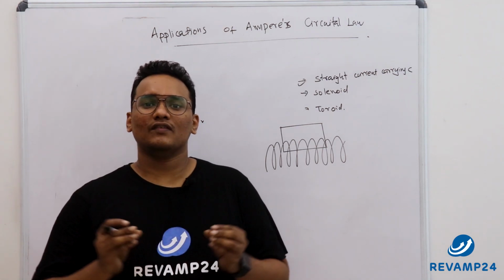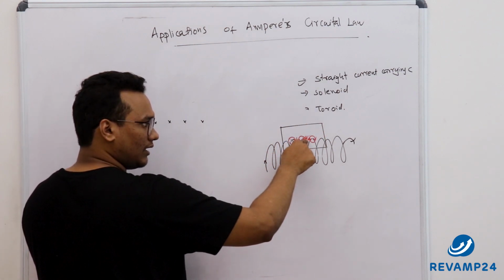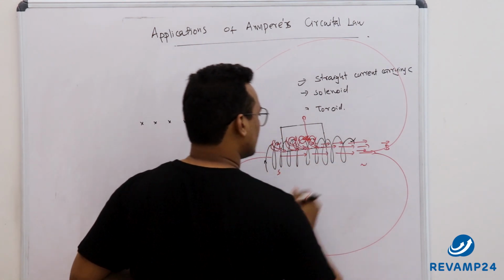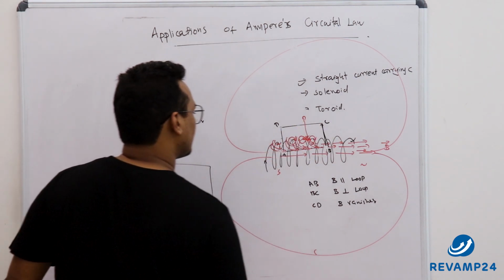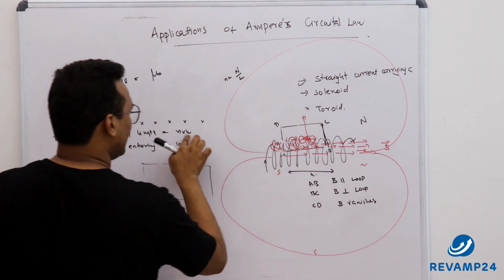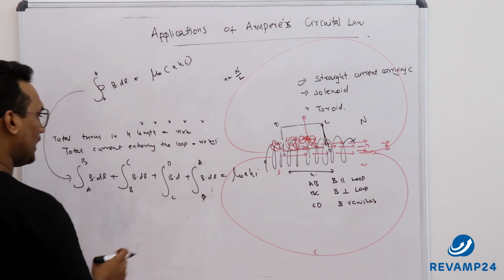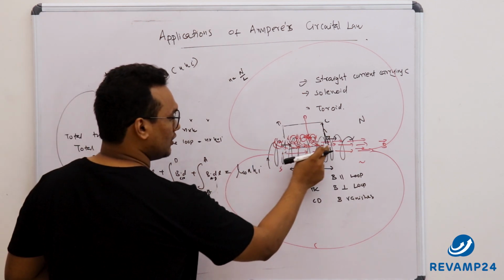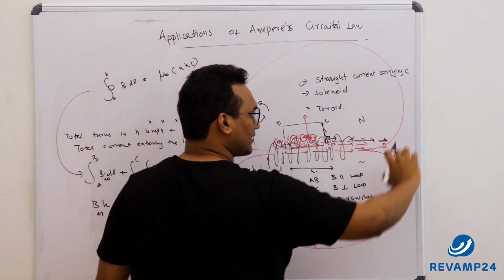Application of ampere's circuital law solenoid || Class 12 || Physics || NCERT|| CBSE || CUCET